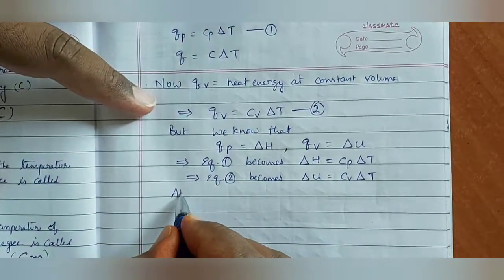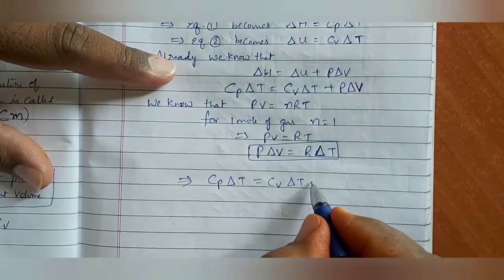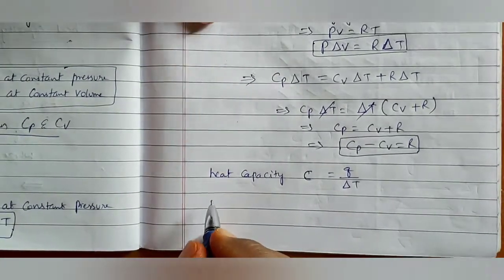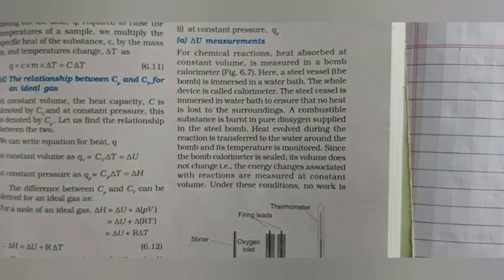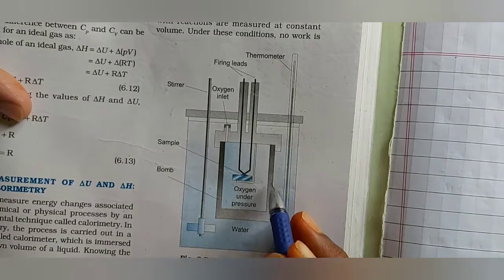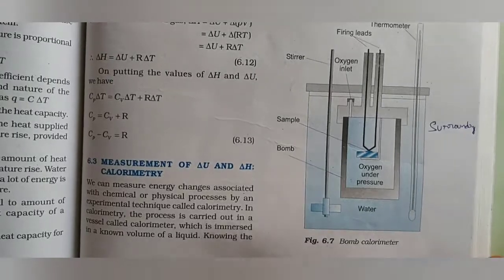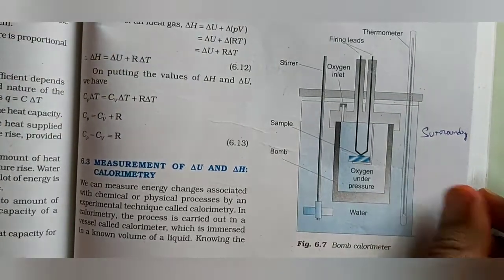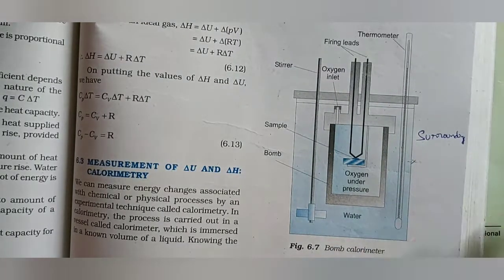Class 11 Chapter 6 Part 5